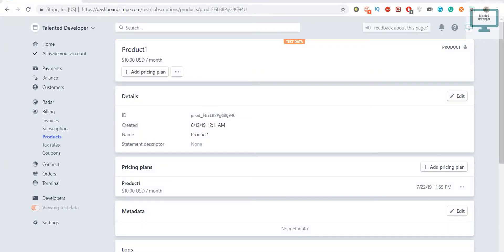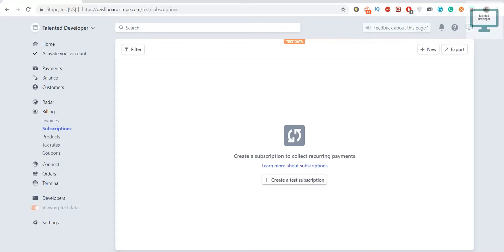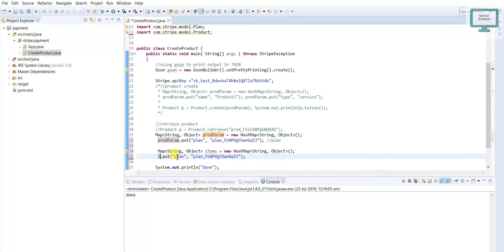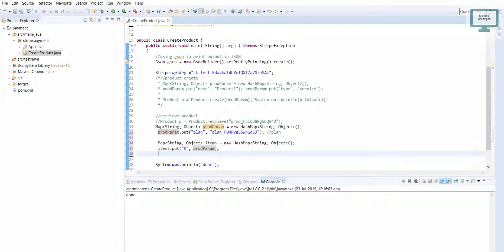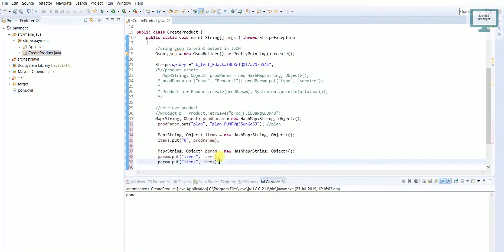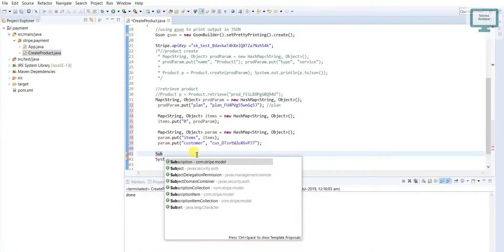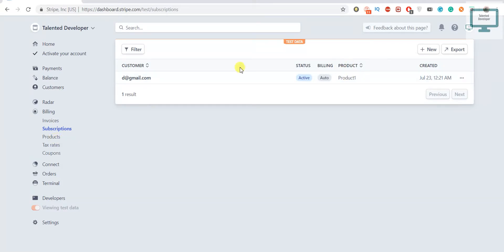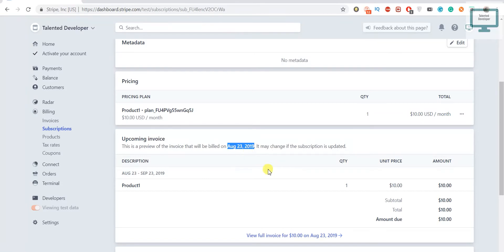17.Java Stripe :How to Create a Subscription to a Customer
How to Create a Subscription to a Customer?
In this video, we are going to learn about how to create a subscription of a product with some plan to stripe customer.